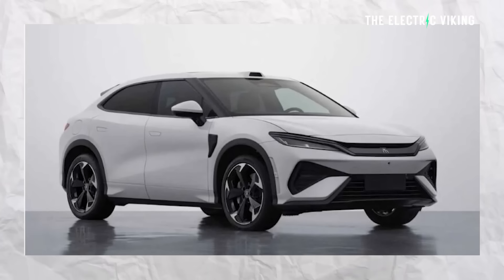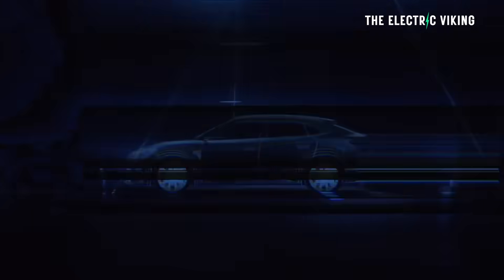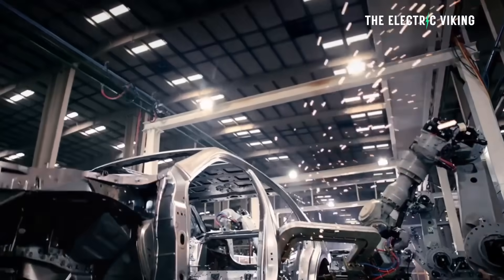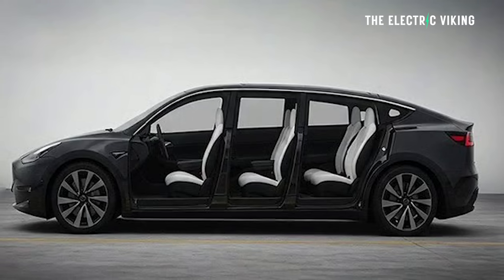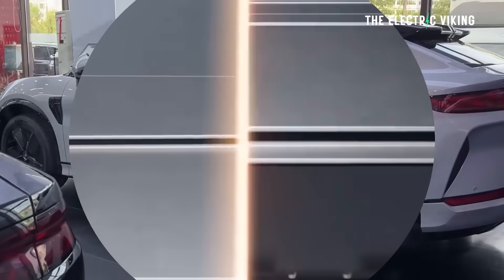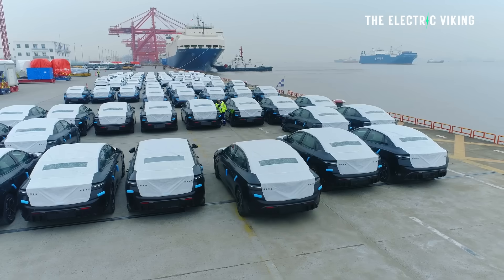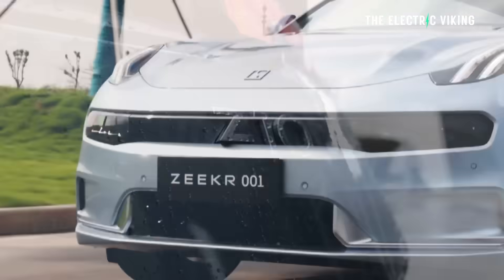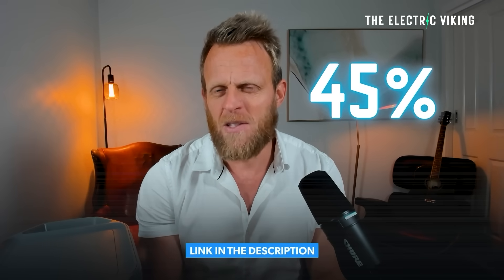BYD Reveal Shooting Brake EV, the Song L GT with 81 kw/h Blade Battery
BYD has just revealed the stunning Song L GT, a sleek shooting brake EV powered by an advanced 81 kWh Blade Battery, setting new standards in the electric vehicle market. This video dives into the design, performance, and cutting-edge battery technology that makes the BYD Song L GT a serious competitor to the Tesla Model Y and Volkswagen ID.7 Tourer. Discover how BYD continues to lead the charge in the global EV space with innovation, range, and value in this exciting new electric wagon.